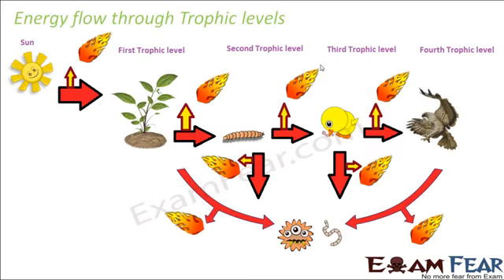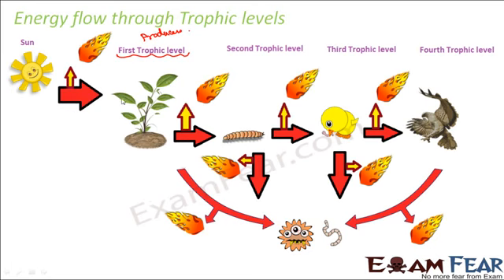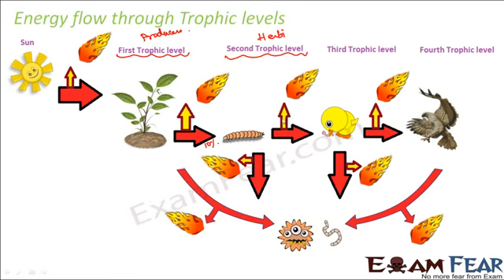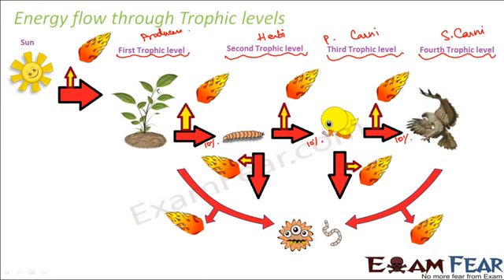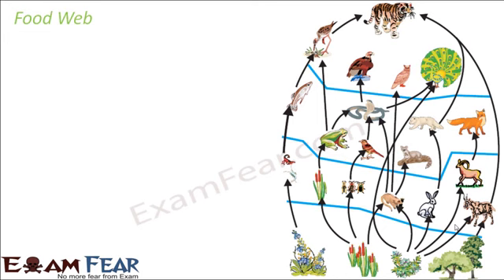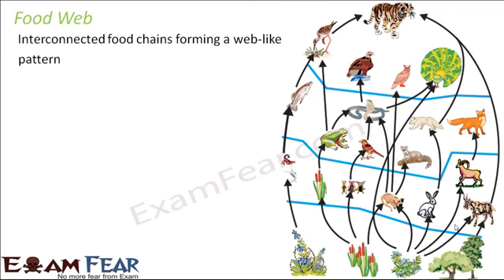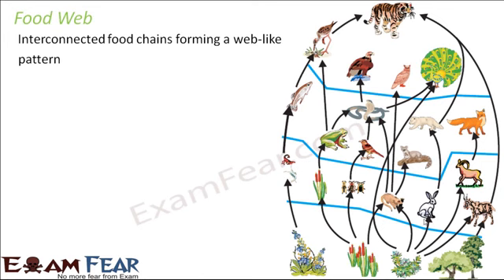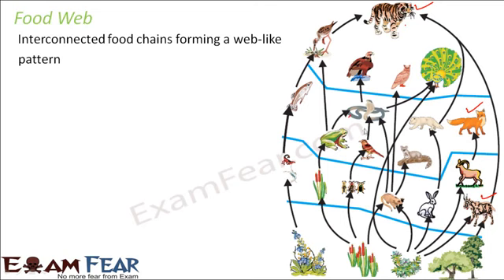Biology Ecosystem part 15 (Energy flow through Trophic levels) class 12 XII